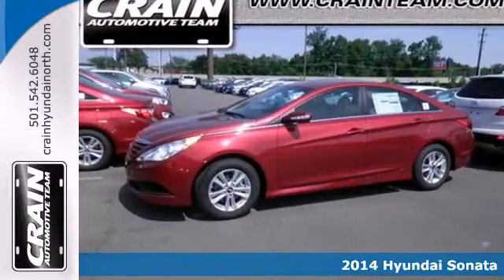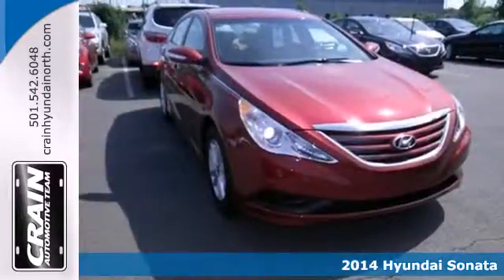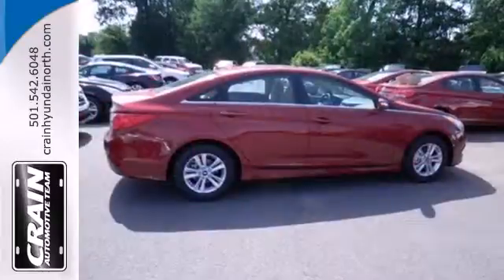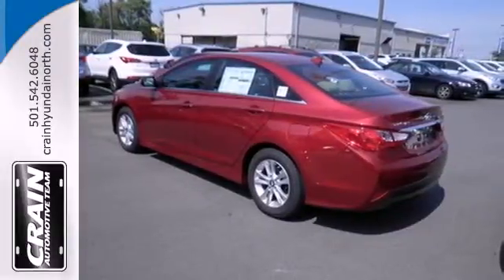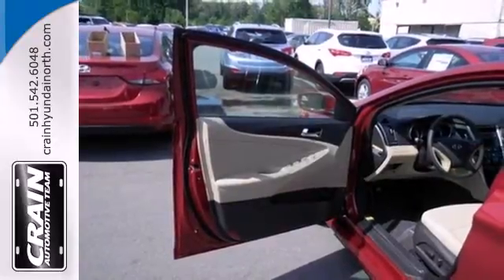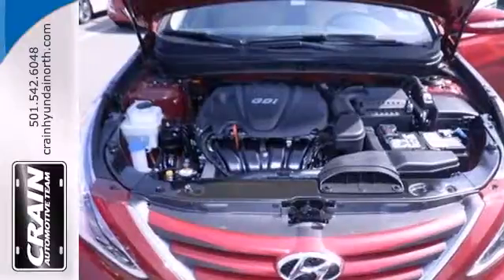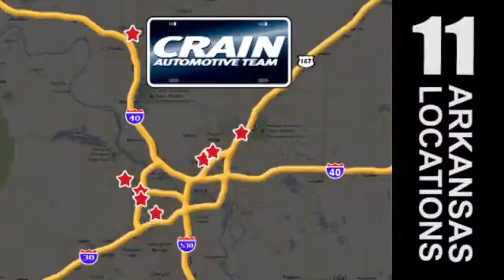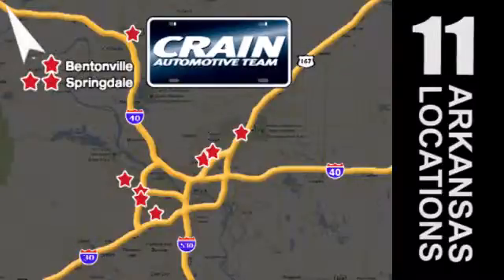2014 Hyundai Sonata North Little Rock AR Jacksonville, AR 4HN7310 - SOLD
Year: 2014
Make: Hyundai
Model: Sonata
Trim: GLS 4CYL AUTO
Engine: 2.4L GDI 4-Cyl Engine
Transmission: Automatic
Color: Venetian Red Metallic
Interior: Camel
Stock #: 4HN7310

Address:
5660 Warden Rd